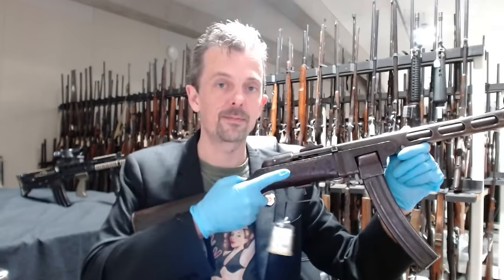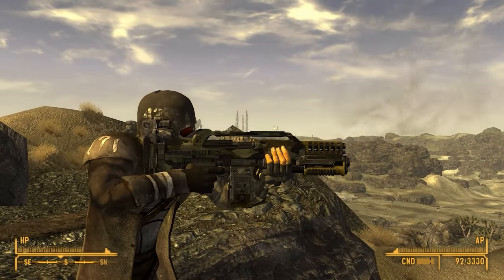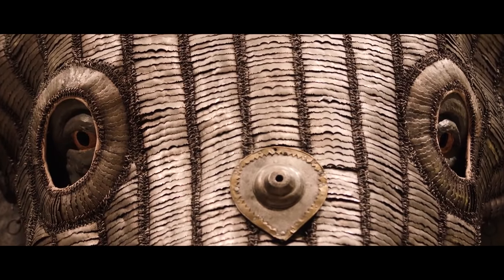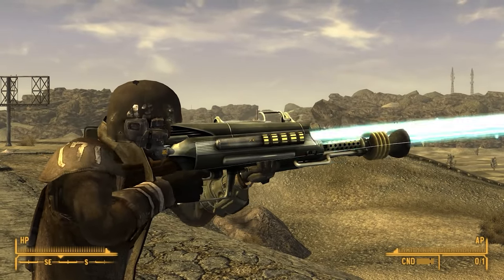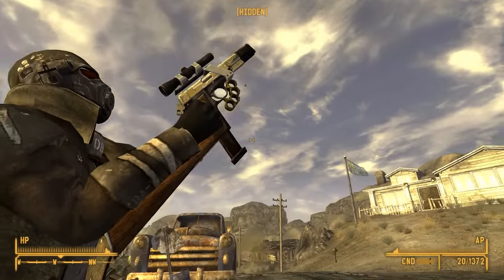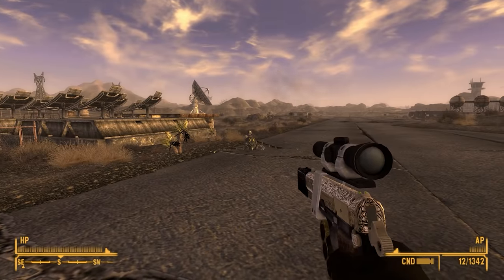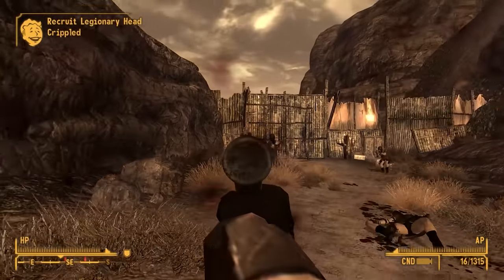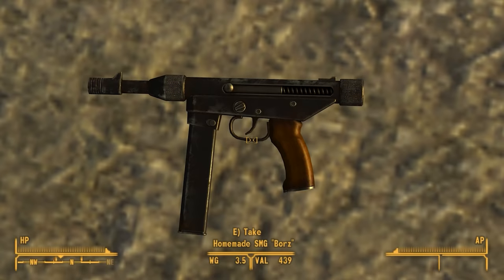"My Reaction Was YIKES" - Firearms Expert Reacts to Fallout New Vegas’ MOD Guns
Jonathan Ferguson, a weapons expert and Keeper of Firearms & Artillery at the Royal Armouries, breaks down some of the mod guns from Fallout New Vegas, including a take on the M41A Pulse Rifle, an improvised PPSh-41, and the infamous Pancor Jackhammer.

00:00 - Opening
00:41 - VT-19 Murdelizer
01:27 - Browning Hi-Power
03:35 - MP5-K
05:07 - Walther Vault Tec SMG
06:47 - Homemade SMG Borz
09:02 - AK-47
09:34 - Mine on a Pool cue
11:00 - M41A Pulse Rifle
12:22 - Improvised PPSh-41
14:07 - L85a2
15:50 - Homemade Rifle
17:39 - Browning M2 50 Cal
19:07 - VP70
20:28 - Pancor Jackhammer
21:55 - Hidden Camera Gun
22:45 - Ending

In the latest video in the Firearm Expert Reacts series, Jonathan Ferguson--a weapons expert and Keeper of Firearms & Artillery at the Royal Armouries--breaks down some of the mod guns from Fallout New Vegas and compares them to their real-life counterparts.